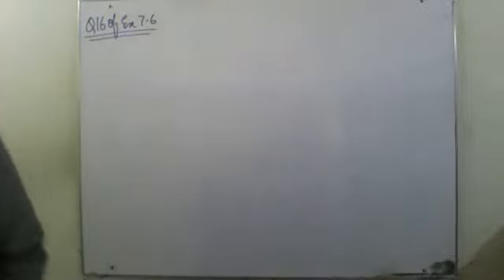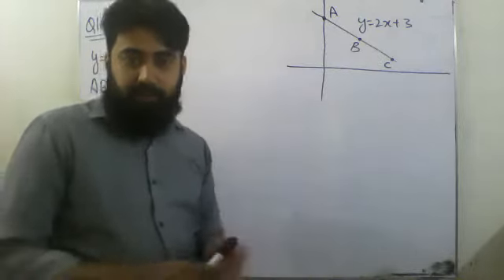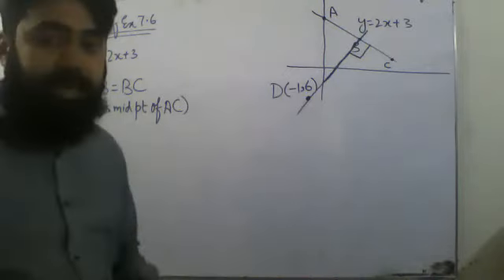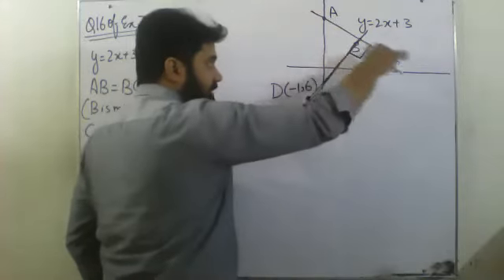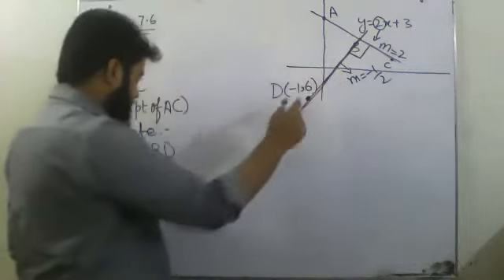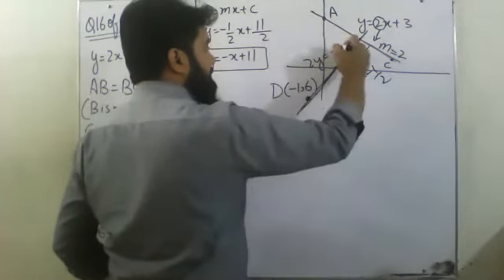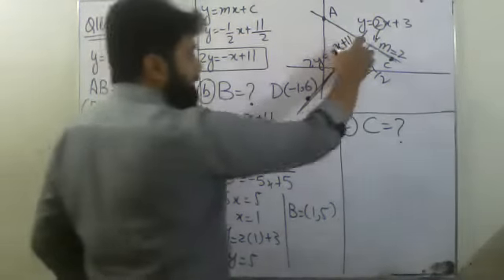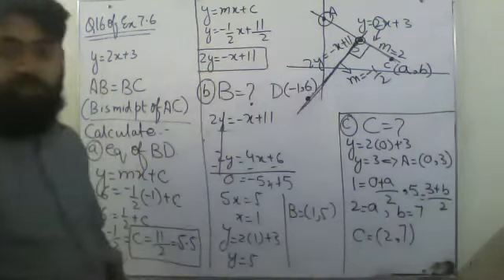Chap 7 Ex 7.6 q 16 Add math